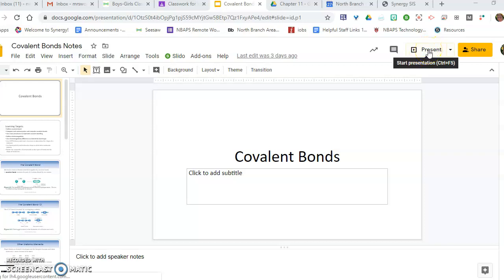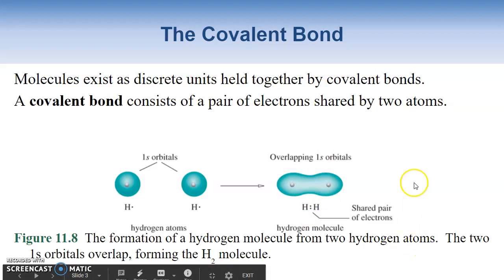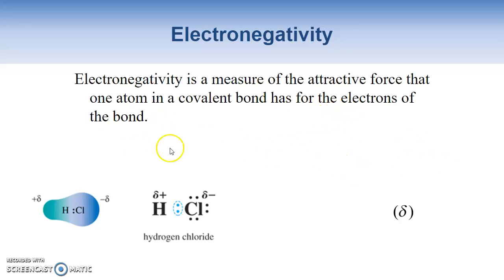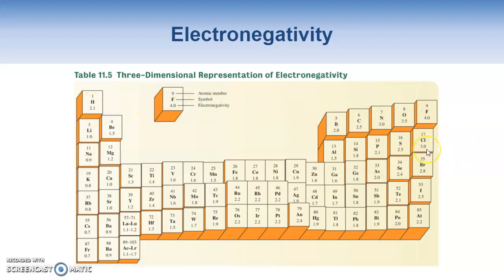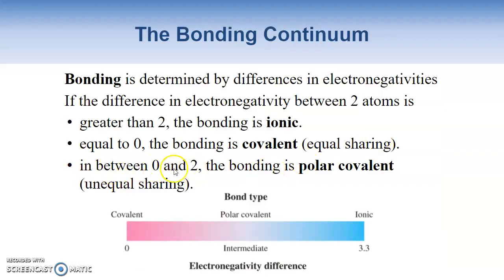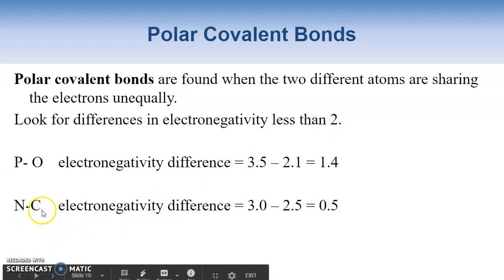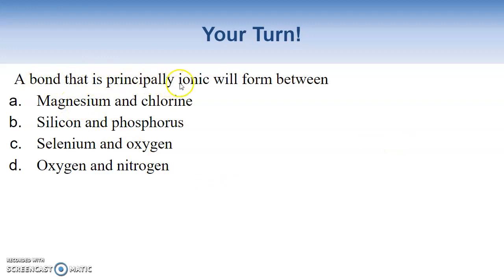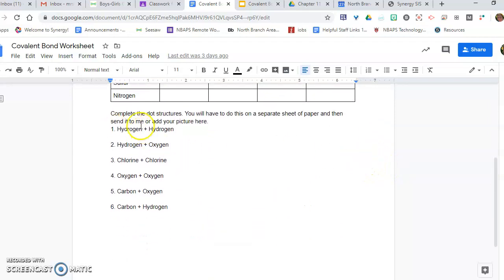Covalent Bond Notes